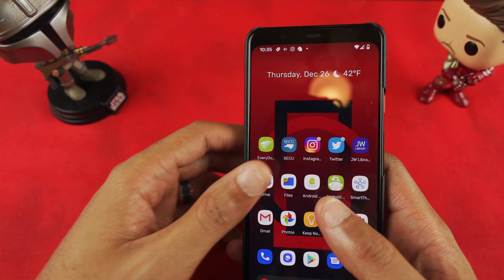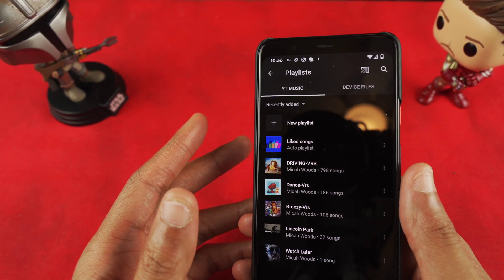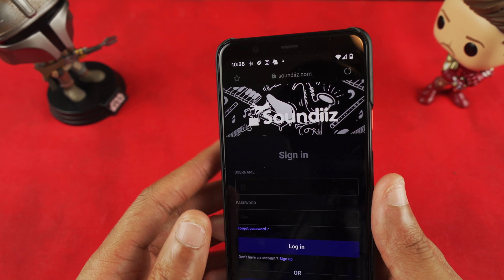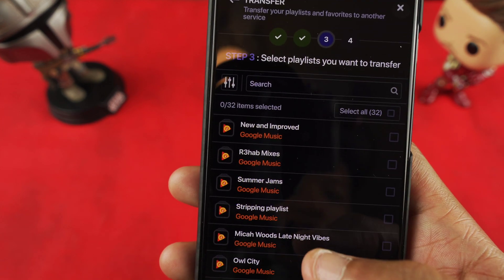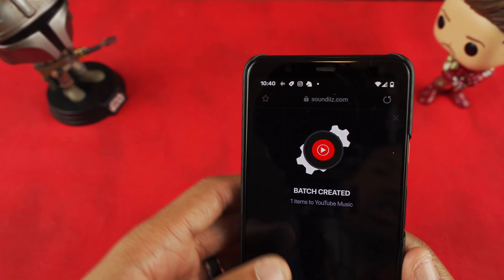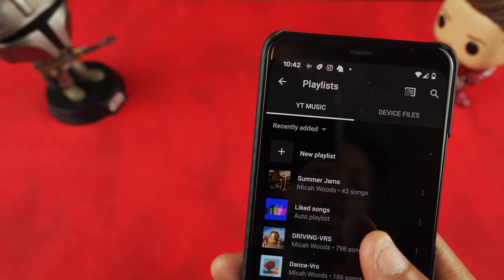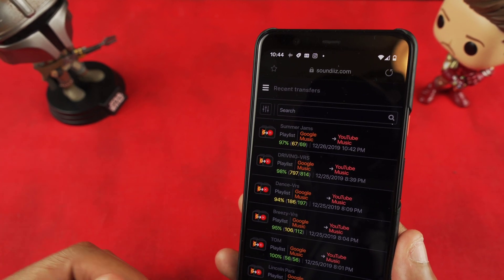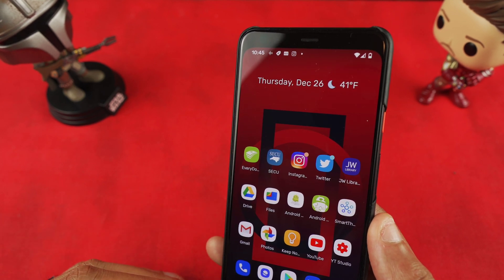How to TRANSFER Google Play PLAYLISTS to YouTube Music | Soundiiz!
With Google Play Music soon to be discontinued, the urgency to transfer playlists to another platform grows. I've found a useful tool called Soundiiz to assist in transferring Google Play Music playlists to YouTube Music, and really, any music platform!

Bag Gear:
Sling Backpack
67MM Lens Filter Set
Monopod/Tripod Kit